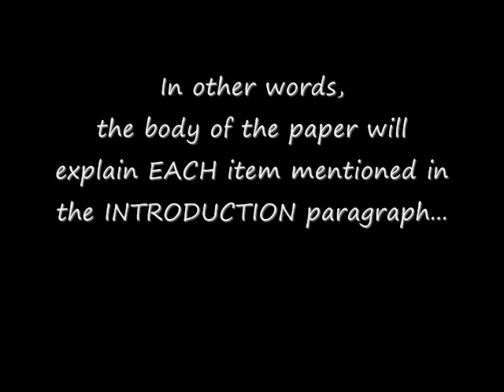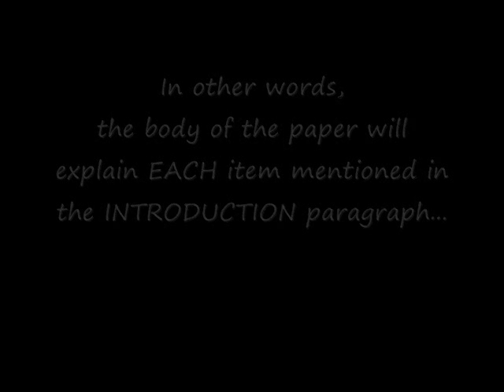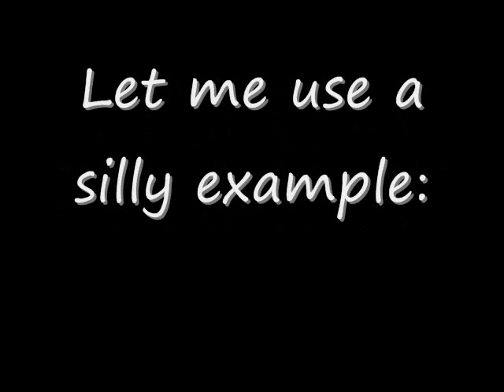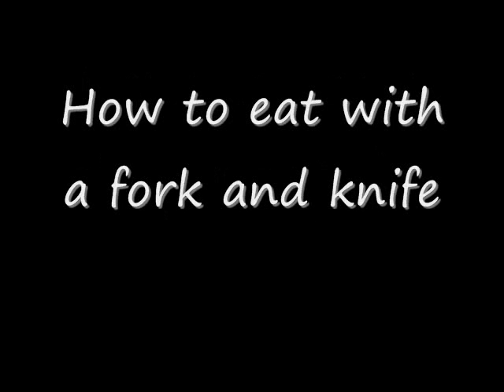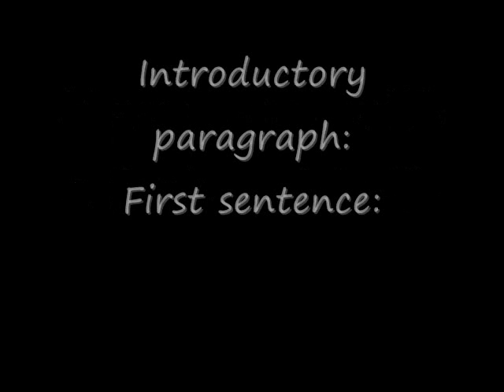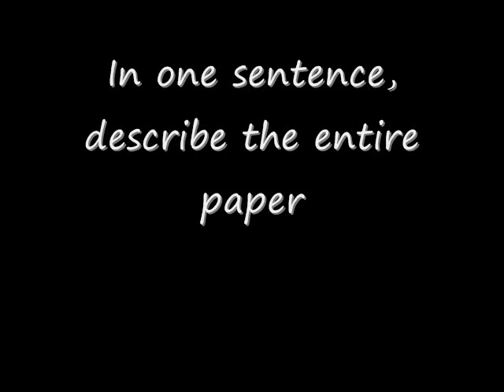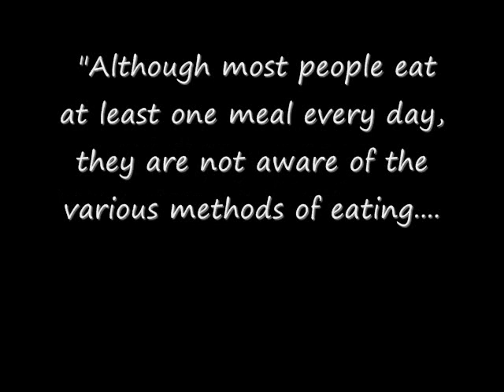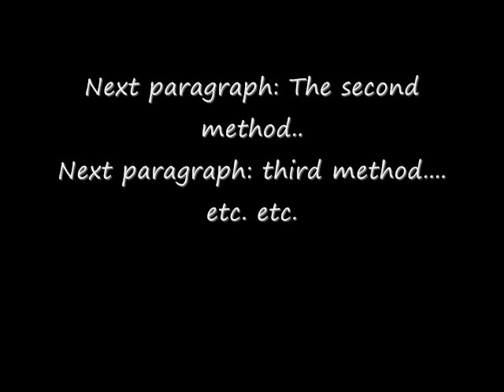How to get an A on your research paper